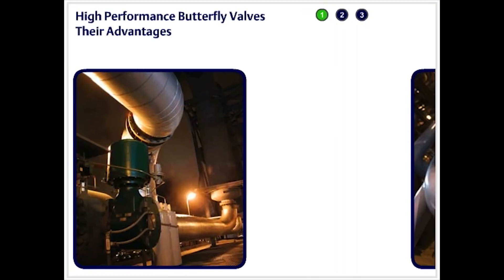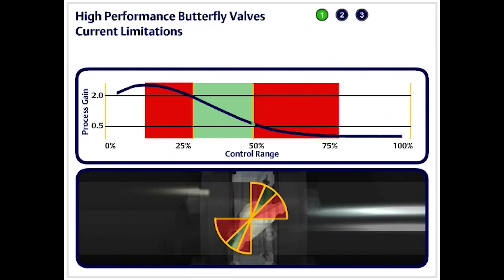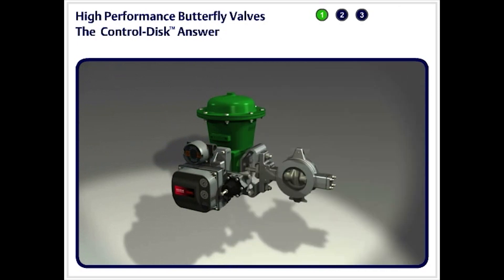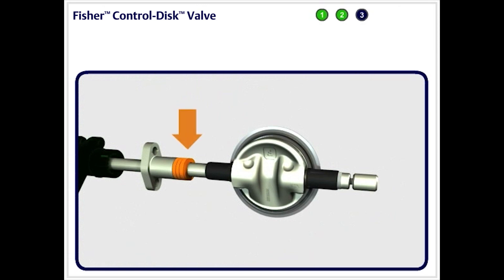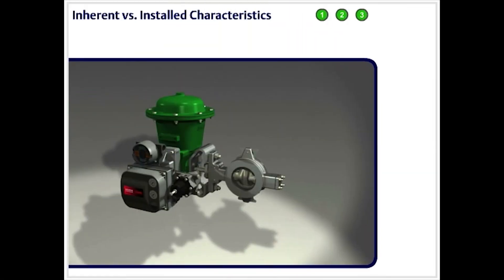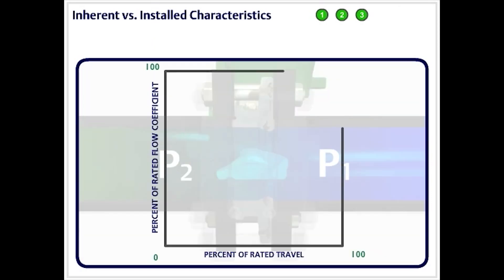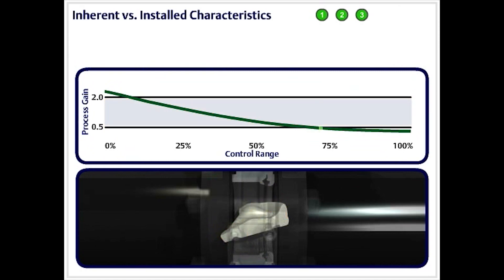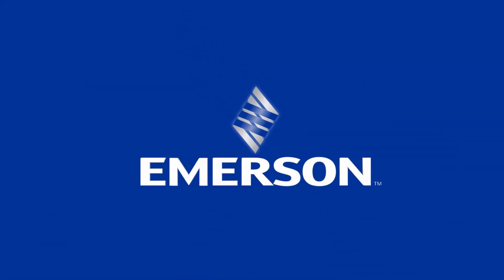Fisher Control-Disk Rotary Valve and Its Control Range Advantages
This animation explains the wide control range offered by the Fisher Control-Disk valve and how it enables excellent throttling performance.